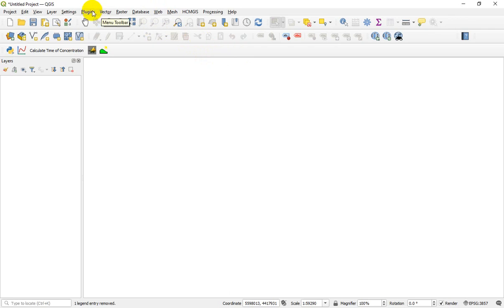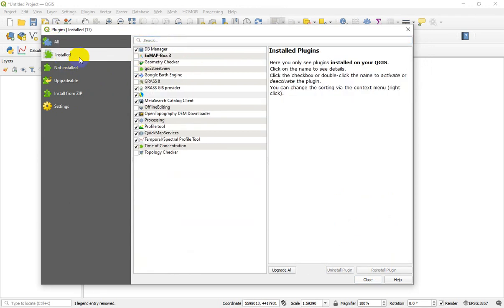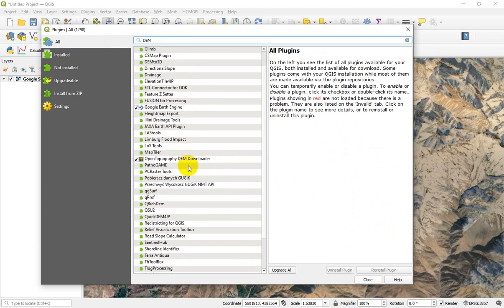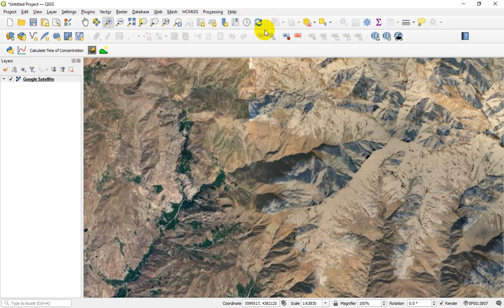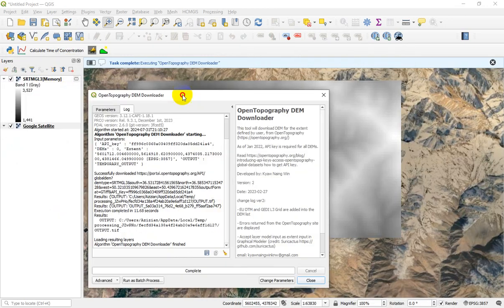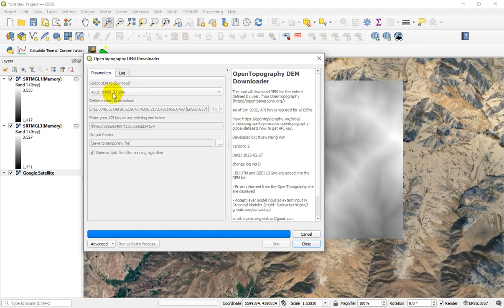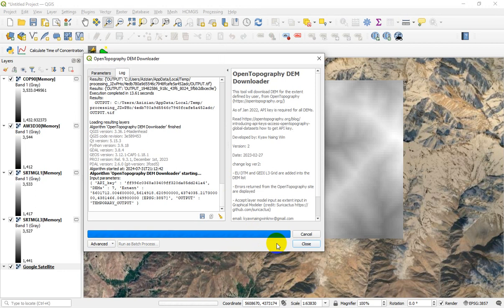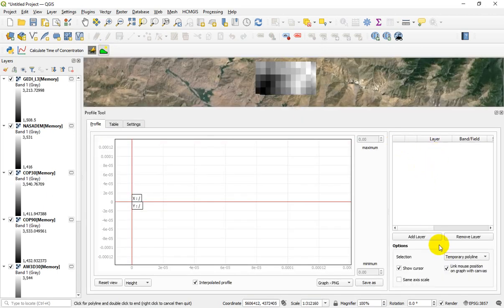How to Download Free High-Resolution DEM Data with QGIS from Multiple Sources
Discover the power of QGIS for downloading free high-resolution Digital Elevation Models (DEMs) from different data sources. Perfect for hydrologists, geographers, and GIS enthusiasts, this video guides you through accessing multiple sources of elevation data. Learn step-by-step how to acquire, import, and visualize DEMs for your watershed analysis, terrain modeling, and hydrological studies. Whether you're a beginner or an experienced QGIS user, this tutorial will enhance your geospatial analysis capabilities by showing you how to harness freely available, high-resolution topographic data. Unlock the potential of DEMs for your research, environmental planning, or water resources projects with this easy-to-follow guide. Don't miss out on this valuable resource that will elevate your spatial analysis skills!